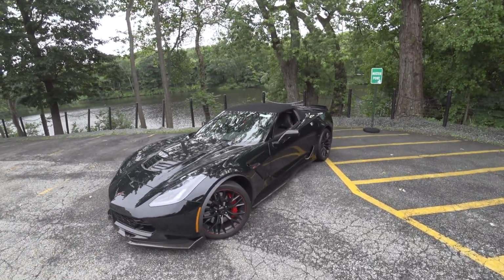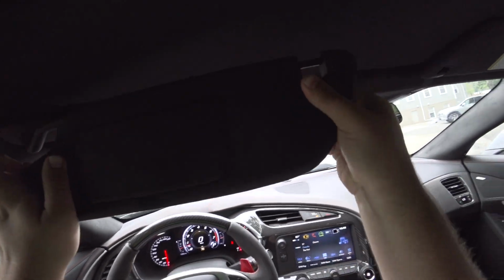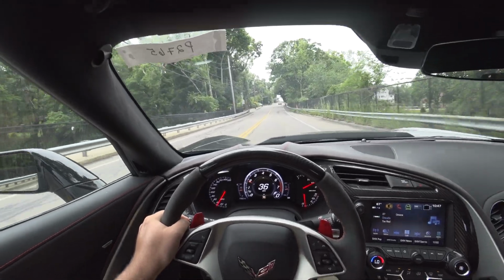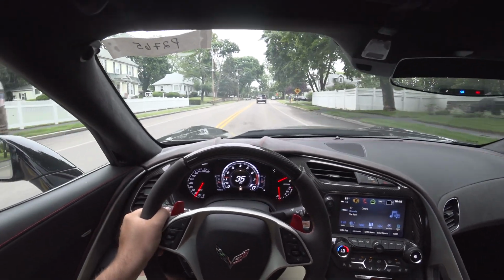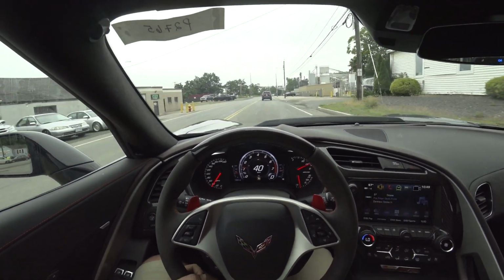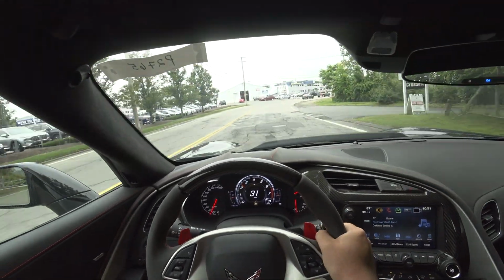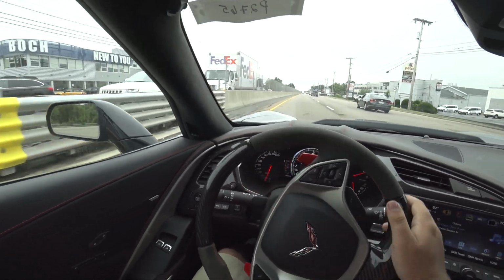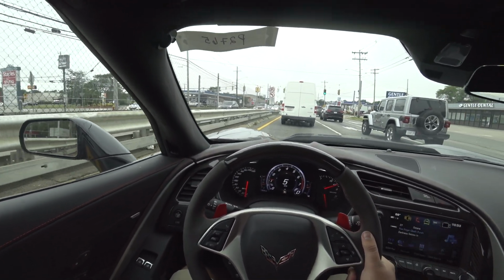2019 Chevrolet Corvette Z06 Convertible Automatic 3LZ P.O.V Review